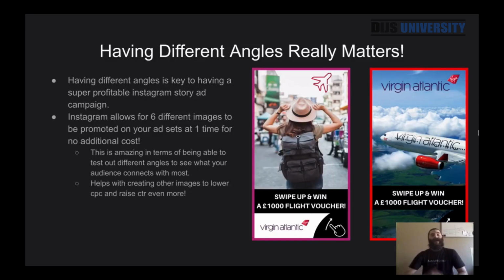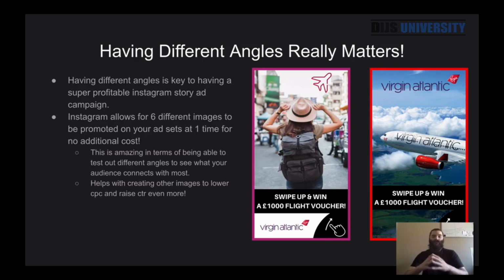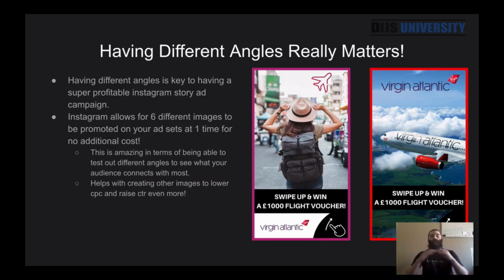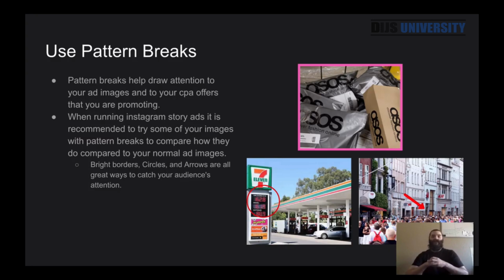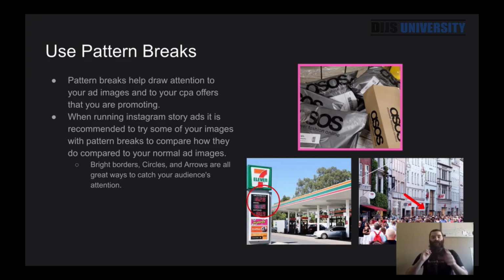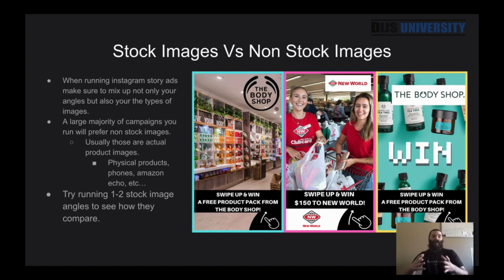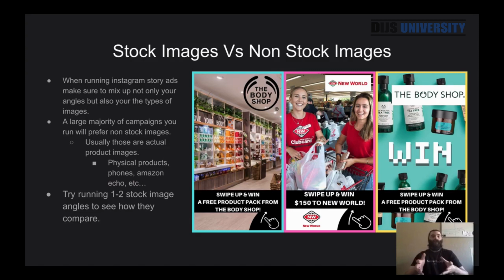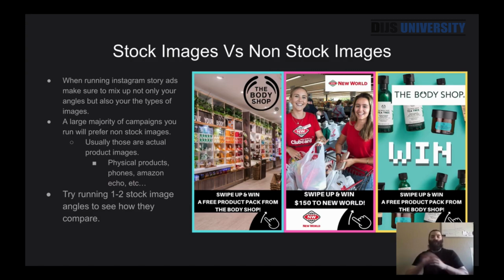How To Make Insanely Profitable Instagram Story Ads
Are you ready to start making insanely profitable Instagram Story Ads? Watch this video for a step by step explanation of how you can do this.

Instagram Story Ads exist within Instagram Stories, which exist atop your News Feed. Naturally, Instagram Stories themselves are also full-screen and vertical—so when you watch them, all you see on your mobile device is the content itself.

When one Story ends—by way of it simply ending or you manually swiping through—the next one begins. In this way, once you are in the format, it super easy to access a continuous stream of full-screen content.

The inception of Instagram TV, the imminent drop of Facebook Story ads, and the rise of Instagram Story Ads tell an interesting story.

People are interacting more and more meaningfully with brands on their mobile devices—and they increasingly want to do so in a format that is easy, convenient, mindless, and engrossing. Vertical, full-screen video is ideal for that type of content consumption.

We are already seeing takes that the transition from News Feed ads to Story ads will be more substantial than the switch from desktop to mobile.

Long story short: get in on the vanguard of the movement, because Stories will soon be saturated with ads.

You now know how you can make insanely profitable Instagram Story Ads.